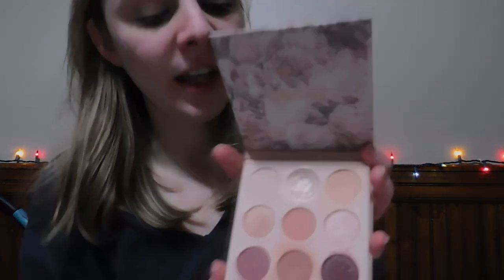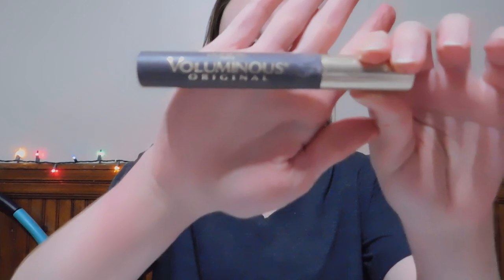holiday makeup routine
Hey guys, this is my simple holiday makeup routine!! I know it's not perfect. it's my first video lol!

Check out mine and my sister's tiktok and instagram